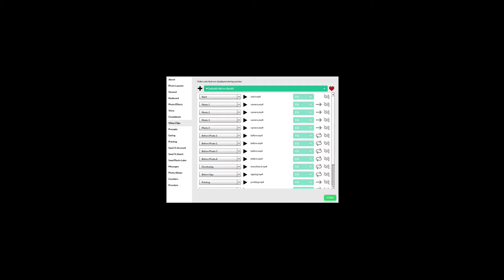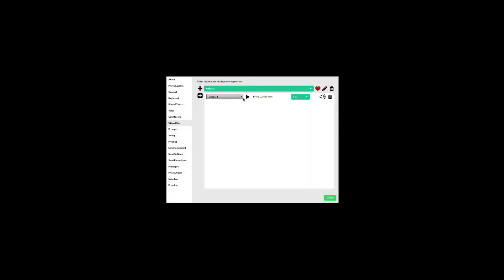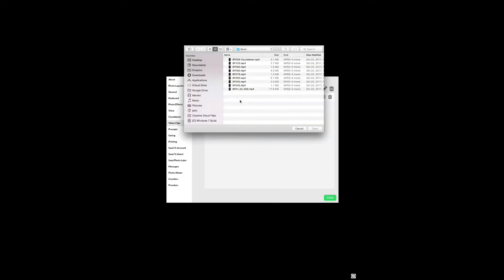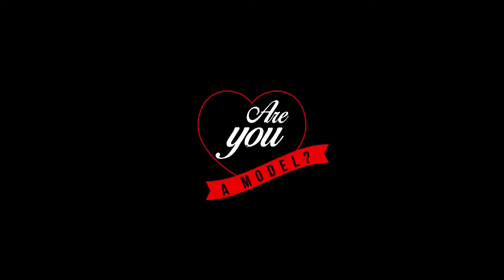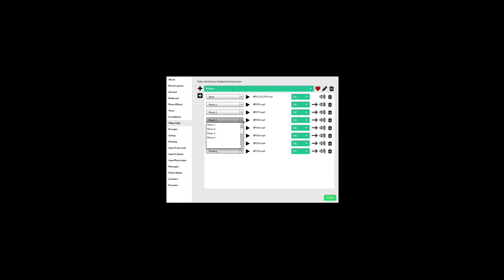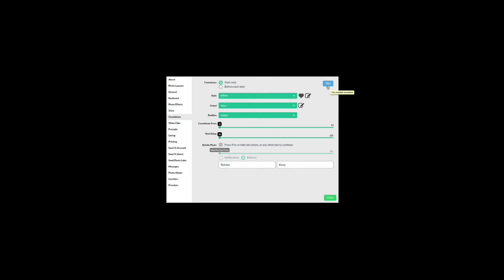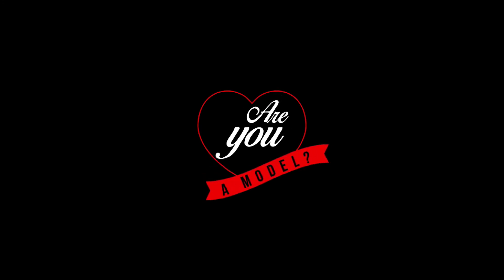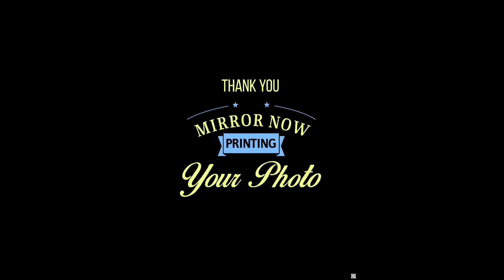Adding Custom Mirror Booth Videos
Tutorial for how to add mirror booth videos from mirrorboothanimations.com to Sparkbooth 6. Coming soon!